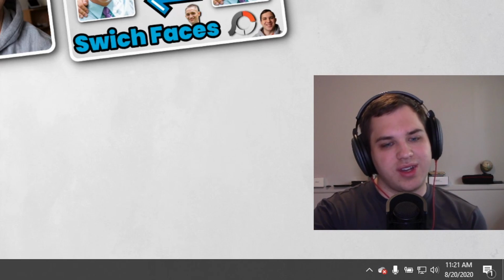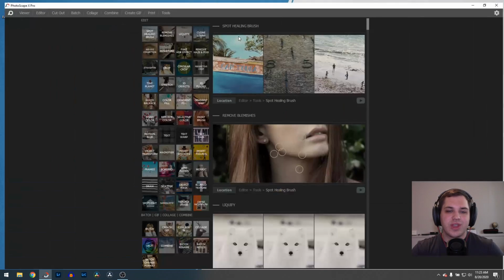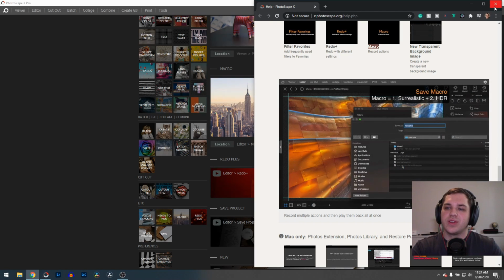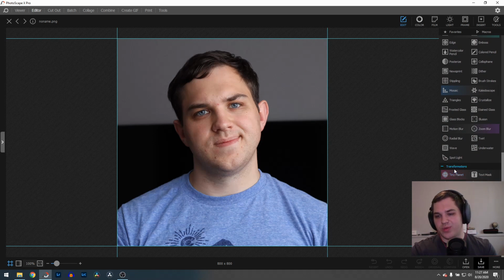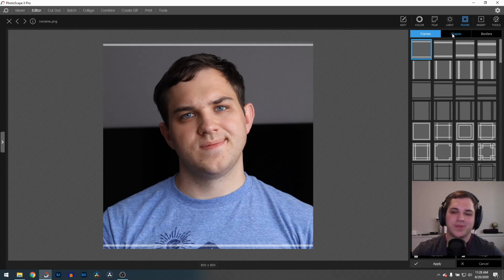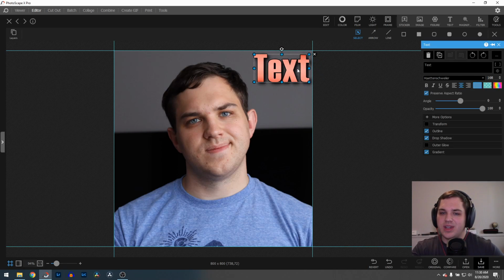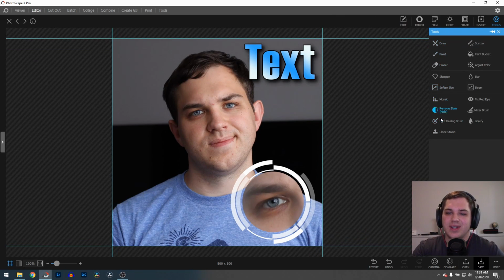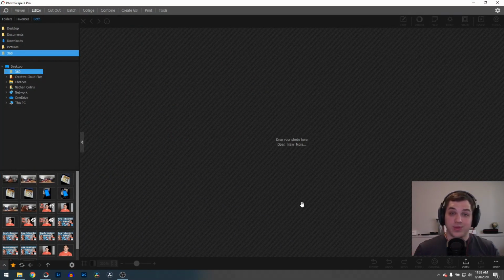Why I Use PhotoScape X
PhotoScape X is one of the best free photo editing software for mac and pc which is easy to use and great for beginners and intermediate photo editors. The reason I use Photoscape X is for great graphic design tools and the awesome amount of control when editing photos or designing.

Intro: 0:00
My thoughts on Photoscape X 0:33
PhotoScape X Overview 3:45
Who should Photoscape X 12:35

I have 8 years of experience with PhotoScape and PhotoScape X. If you have any questions about PhotoScape X leave those in the comments. Thank You all for helping me reach 500 subscribers and I look forward to making more videos on photo editing.

My Tutorial Equipment:
USB Mic